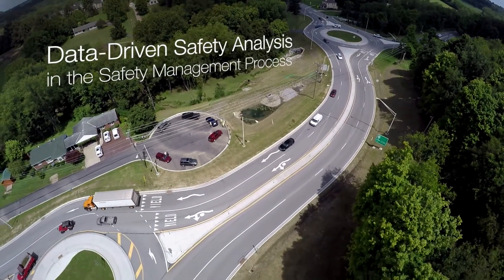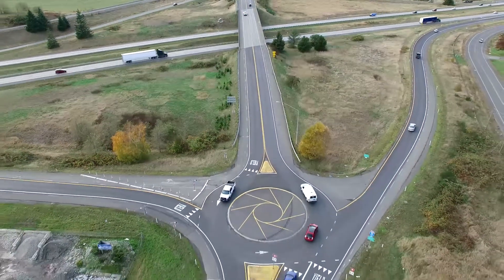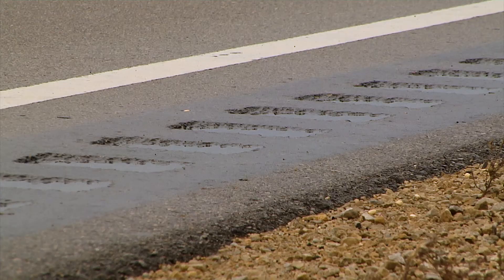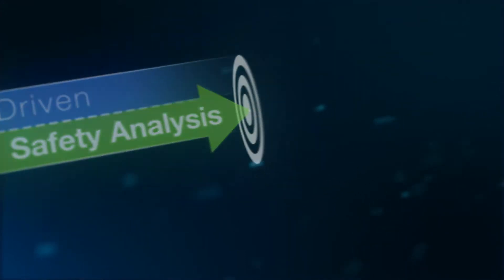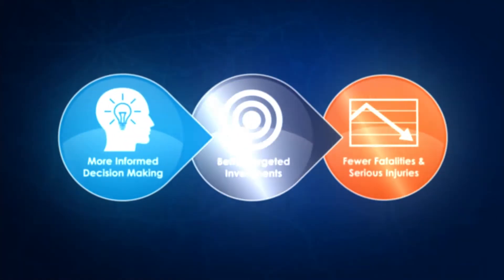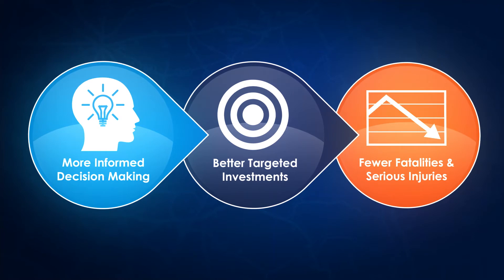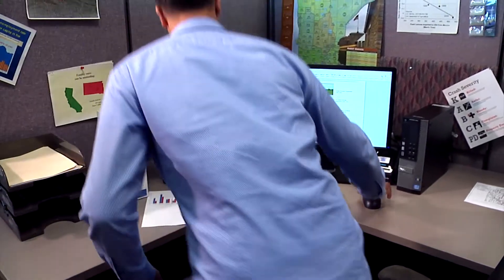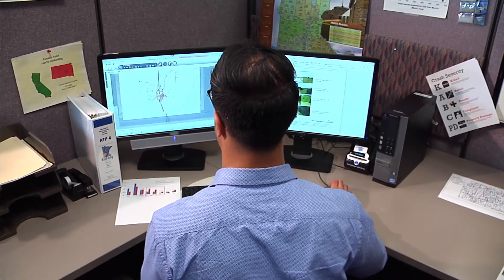DDSA in the Safety Management Process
Data-Driven Safety Analysis (DDSA) is a new approach to safety investment that transportation agencies are using throughout their safety management processes. DDSA allows them to make more informed decisions, better target their investments, and reduce severe crashes on their roadways. Watch the video to learn more.